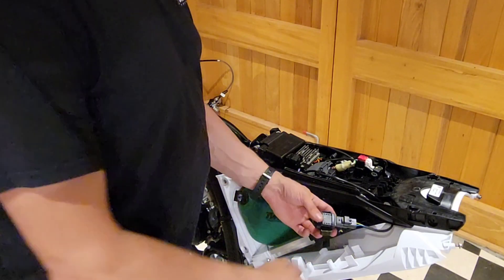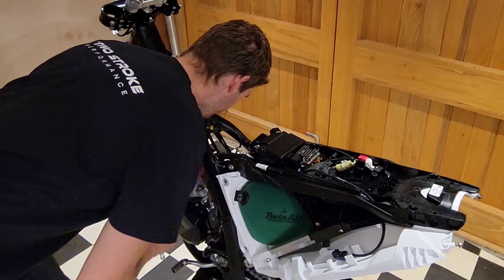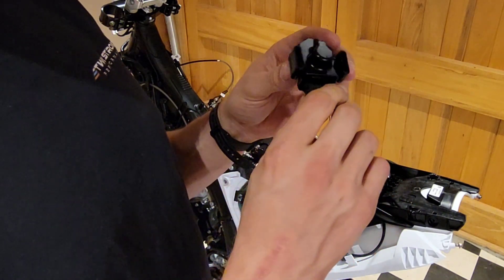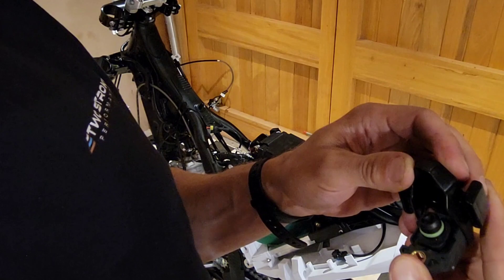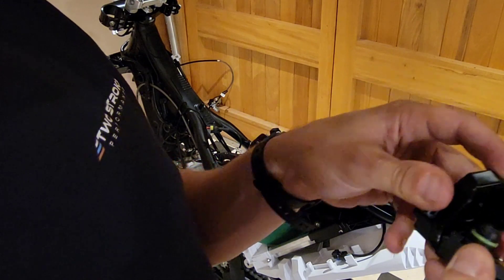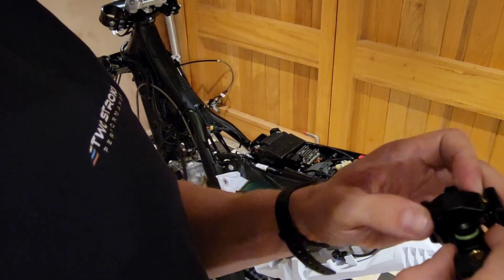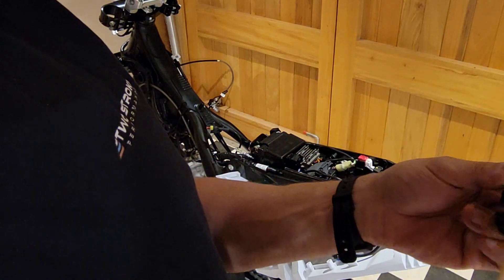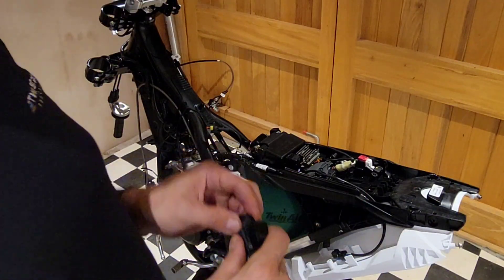New pressure sensors! next generation KTM 2 strokes.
We take a look at the new features on the next generation KTM 2 strokes. Crank case pressure sensor detail.